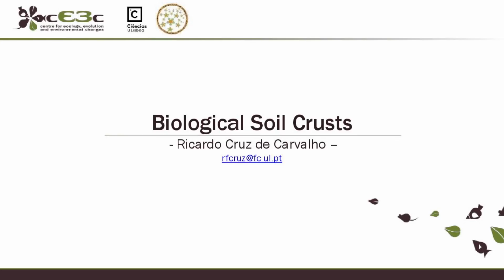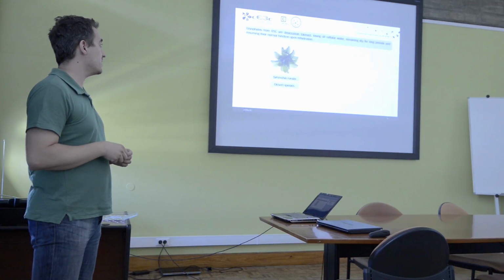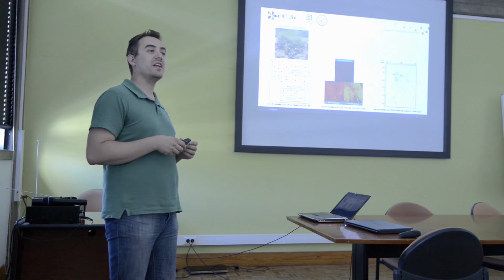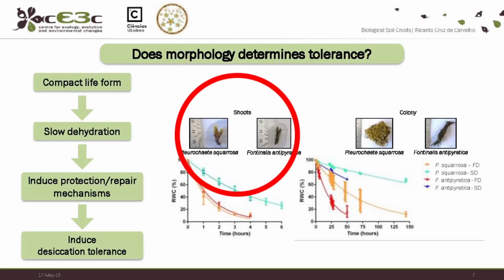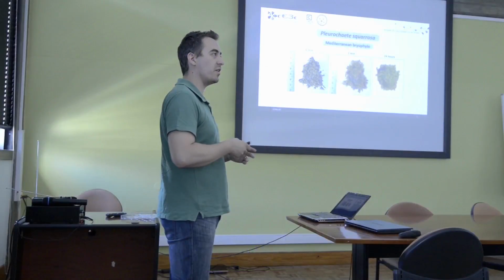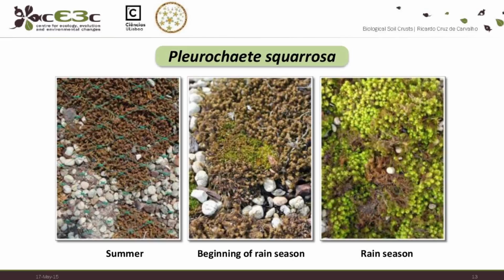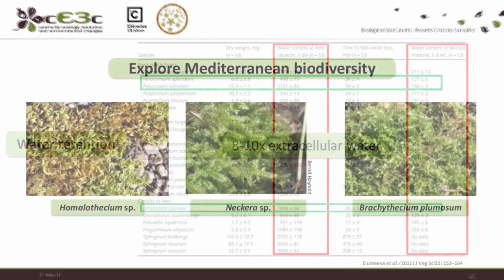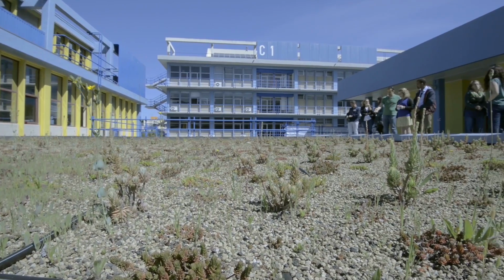Biological soil crusts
A film from the COST ES1104 training school on 'Restoration in Mediterranean Drylands' (Lisbon and Madrid, May 2015). Lecture by Ricardo Cruz da Carvalho, University of Lisbon. Filmed and produced by Oliver Halsey.